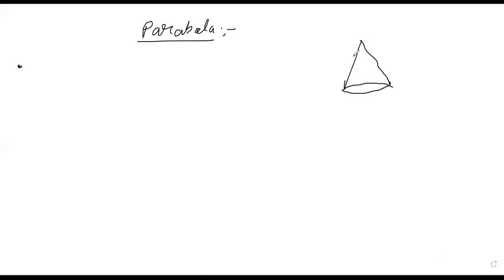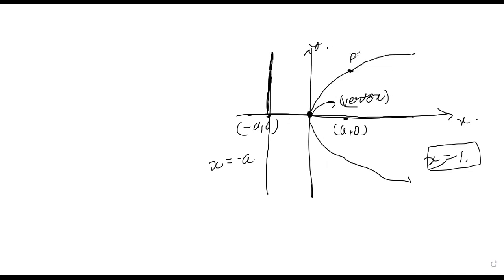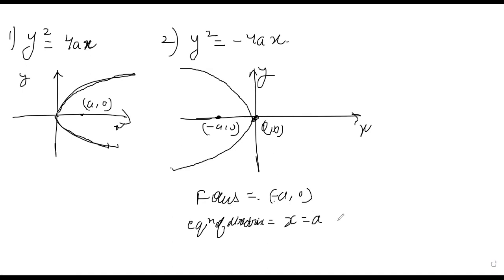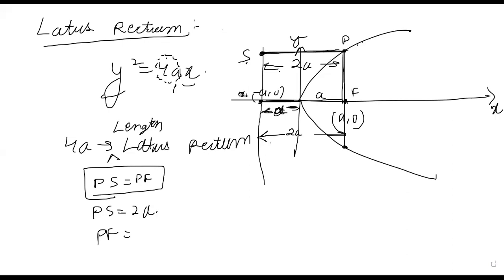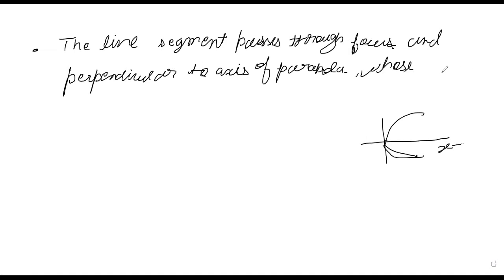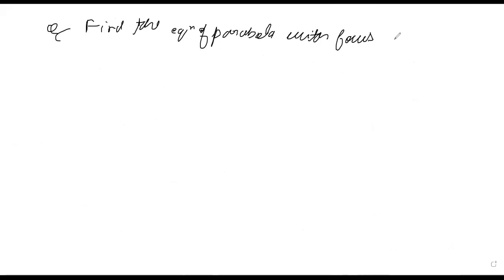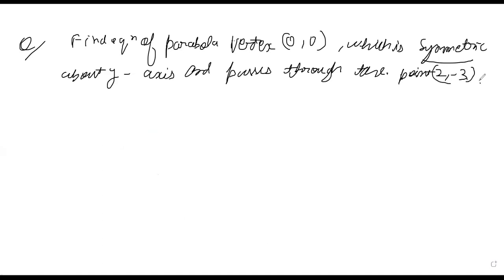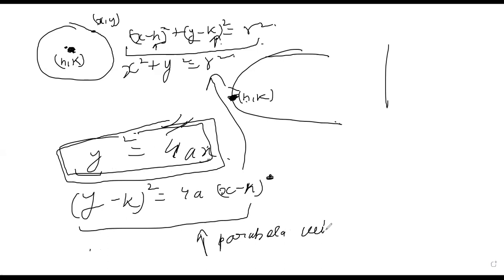Learnivio | Parabola | Circle | Omar Math | Lect 2 | 20-12-2021